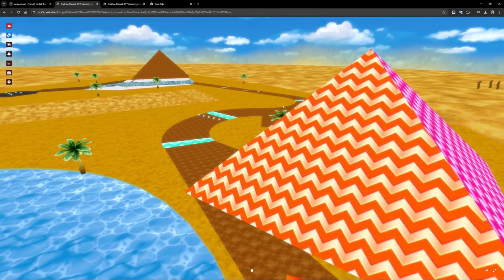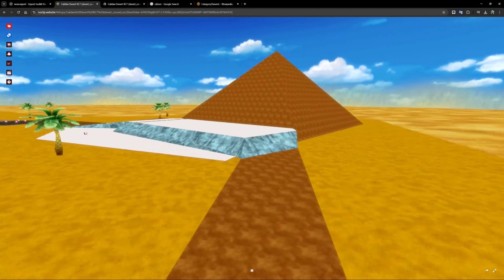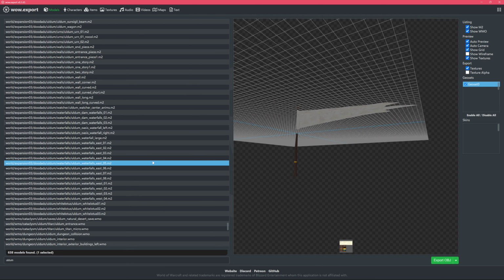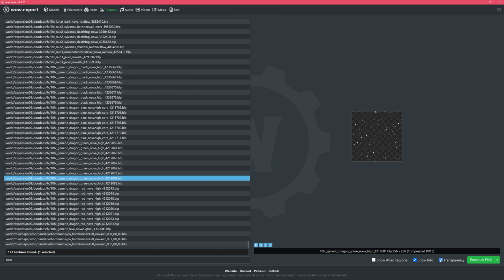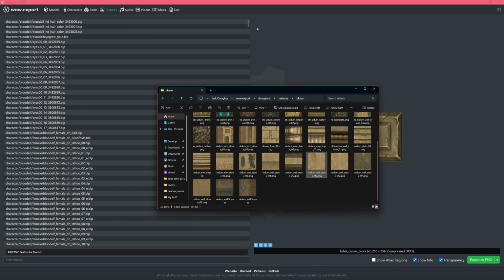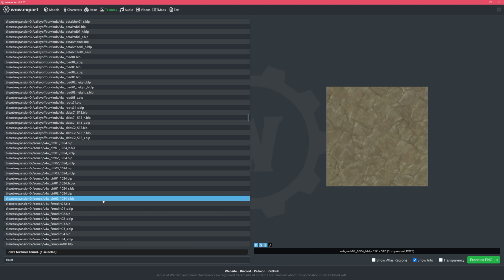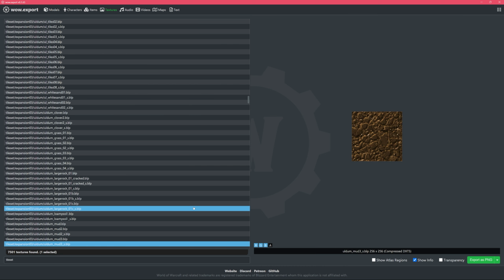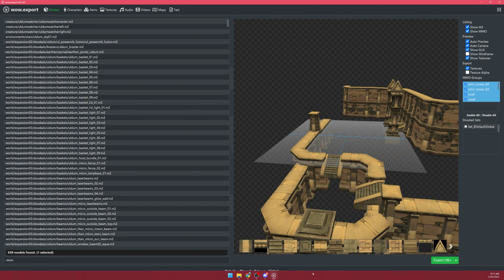MKW Creator Tutorial- How to get WoW Textures